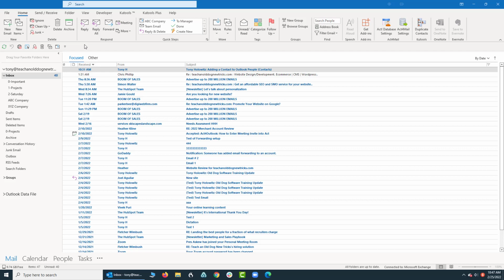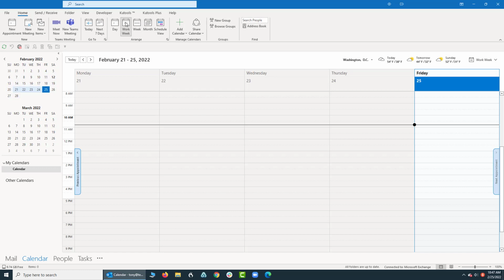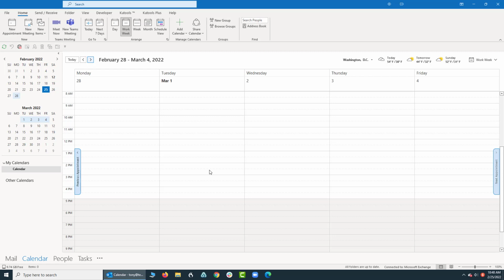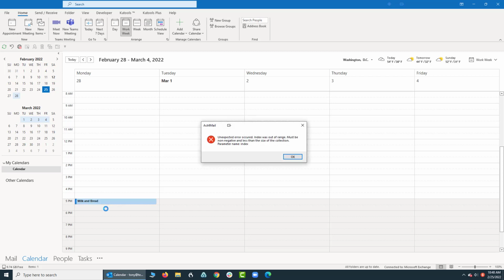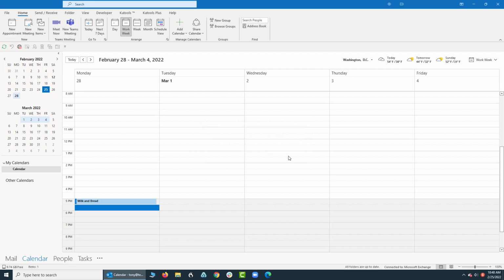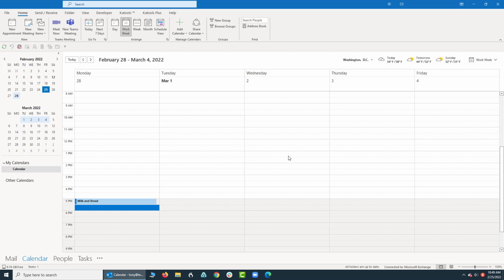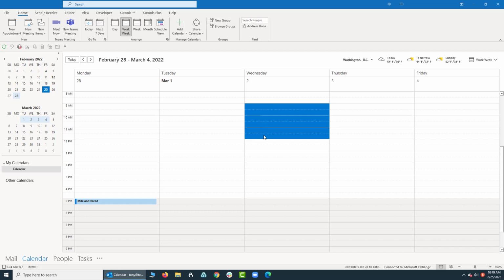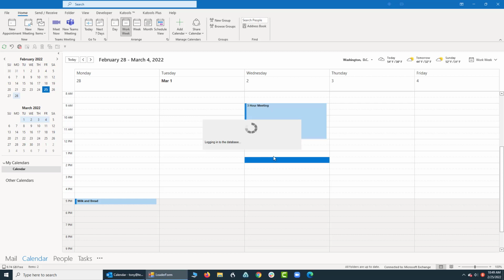Outlook Calendar Scheduling Tips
In this tutorial I will show you how to schedule things on your Outlook calendar.  It is very easy to do and that is what makes this a calendar that is very attractive to use daily.

**Title: Outlook Calendar Scheduling Tips**

In the video tutorial on Outlook Calendar scheduling, Tony Holowitz demonstrates the simplicity and effectiveness of managing appointments and tasks using the Outlook Calendar. Tony begins by navigating to the calendar through the Outlook interface and switching from the month view to the work week view to better focus on upcoming commitments. He points out that this view makes it easier to organize the week’s activities.

Tony shows how to schedule an event by selecting a specific time slot on the calendar. For example, he schedules a reminder to pick up milk and bread at 5:00 PM on a Monday as he leaves work. He explains this by clicking on the desired time, entering the task, and then clicking away—a process simplified by Outlook’s user-friendly interface.

Furthermore, Tony illustrates how to schedule longer events or meetings by clicking and dragging over the desired time span. He schedules a three-hour meeting by dragging from 9:00 AM to noon on a Wednesday, then typing in the event’s description. This action reserves the time block, displaying it clearly on the calendar.

Throughout the tutorial, Tony navigates minor interruptions from software add-ons with ease, emphasizing the focus should remain on calendar management. His tutorial encapsulates how to utilize Outlook to streamline daily tasks and appointments efficiently.

**Key Takeaways:**
- **View Customization:** Switch between different calendar views (e.g., month, work week) to better manage and visualize your schedule.
- **Simple Task Addition:** Add simple tasks by clicking on the specific time and typing in the task, which shows the ease of entering and viewing daily tasks.
- **Extended Event Scheduling:** Schedule longer events by clicking and dragging across the time slots, which allows for precise time block management.
- **Interface Navigation:** Efficiently handle software interruptions or overlays without losing focus on the primary task of calendar management.
- **Practical Demonstration:** The tutorial provides a practical, easy-to-follow demonstration of managing a professional calendar, emphasizing straightforward scheduling techniques.